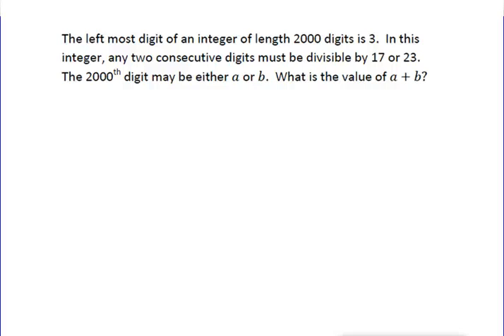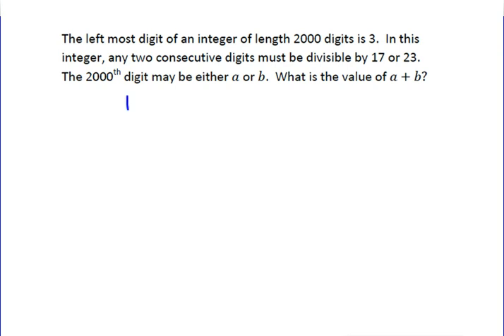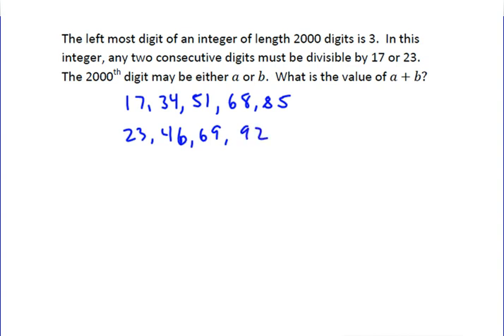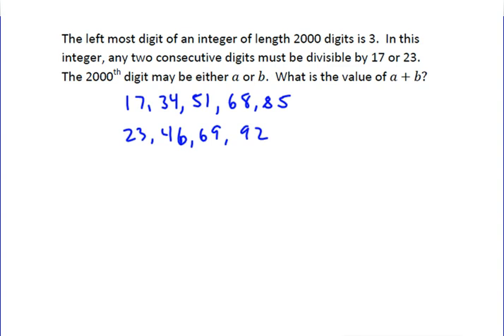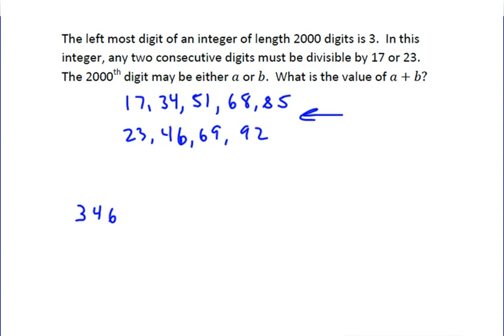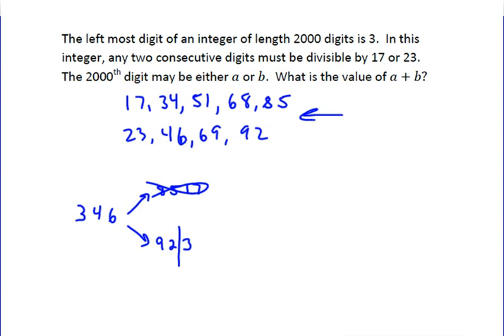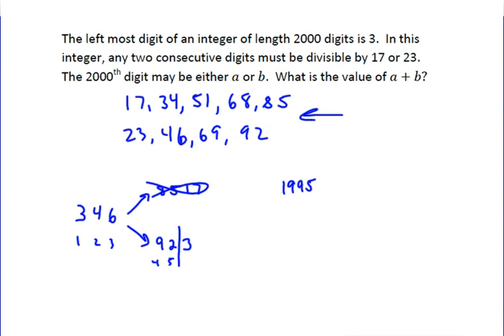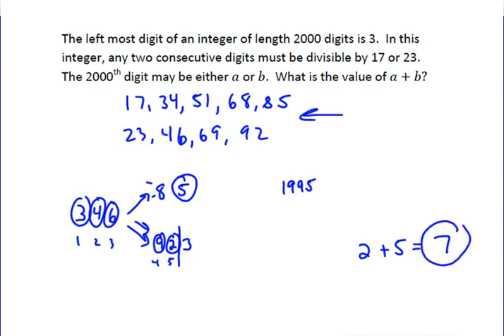A Sequence of Digits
A problem from the Candian Math Competitions that involves a long sequence of digits that have specific characteristics.  Start the video, read the problem, and see if you can come up with the solution on your own.   Great for any student preparing for the American Math Competitions (AMC 10 or AMC 12).